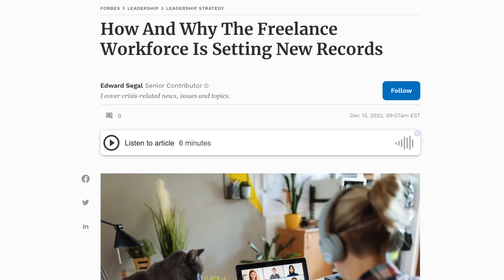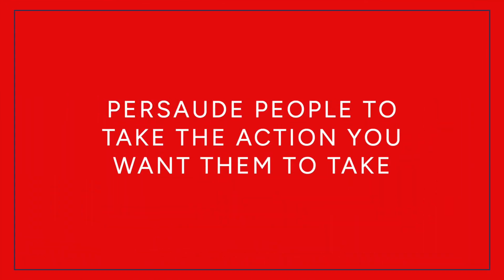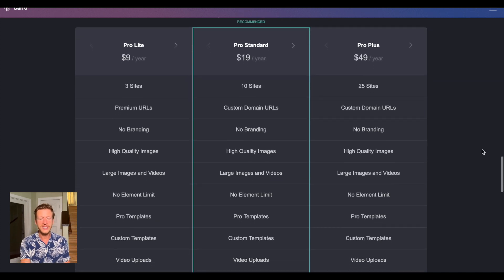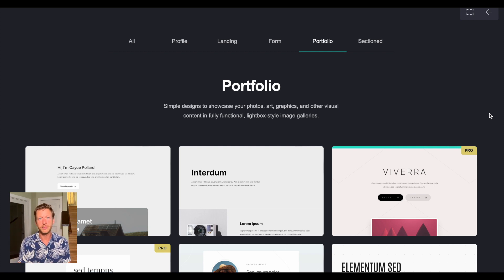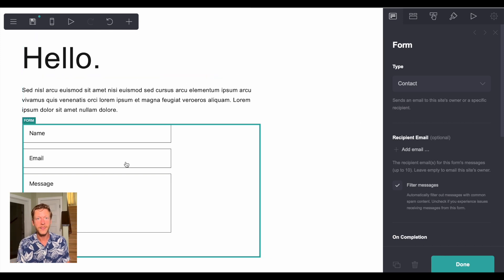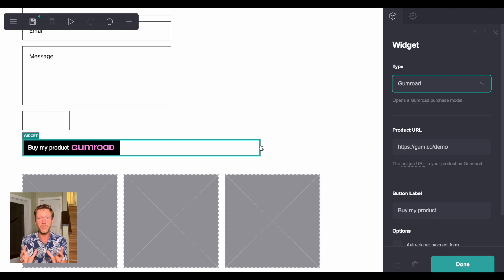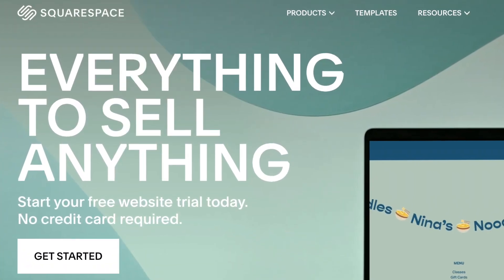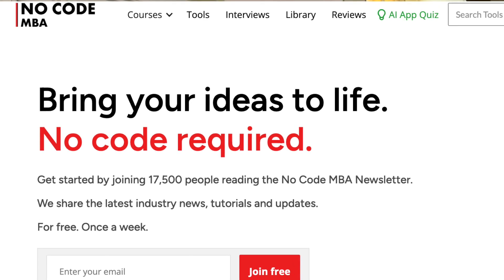Build a portfolio website that brings in new leads (Carrd tutorial)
In this video, you're going to learn how to create your own portfolio website using a website builder called Carrd. We'll go through the features of Carrd, hosting, domain names, design, and how to convert visitors to leads.

CHAPTERS:

00:00 introduction
01:06 benefits of portfolio websites
01:44 who needs a portfolio website
02:41 how to build one with Carrd
09:16 free domain or your own domain?
10:08 how to launch it